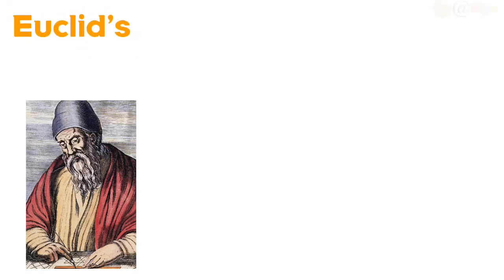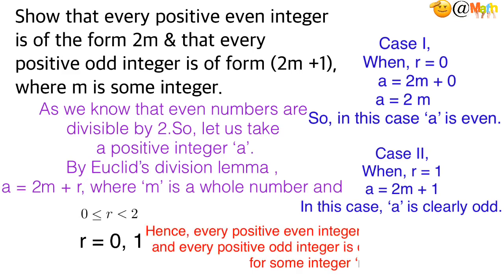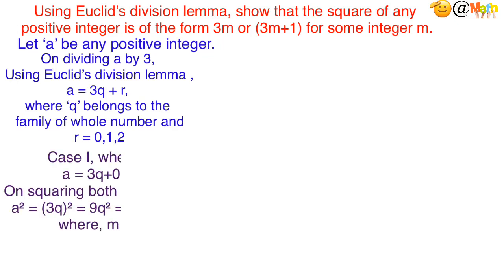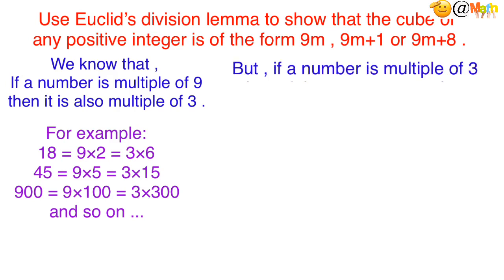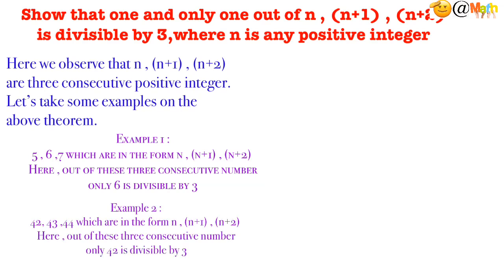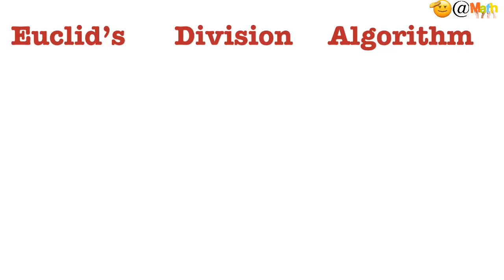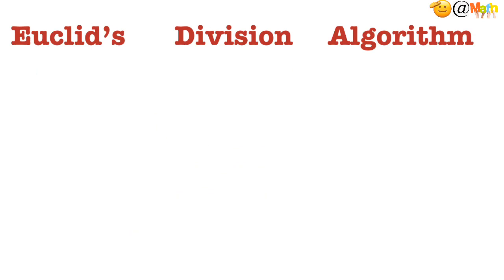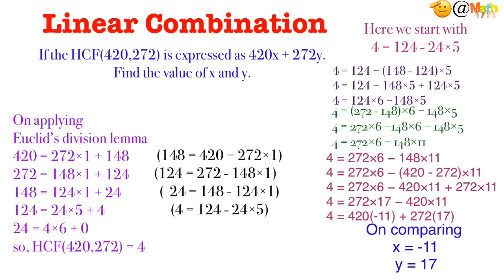Euclid’s division lemma Class 10. (Real Number Exercise 1.1)